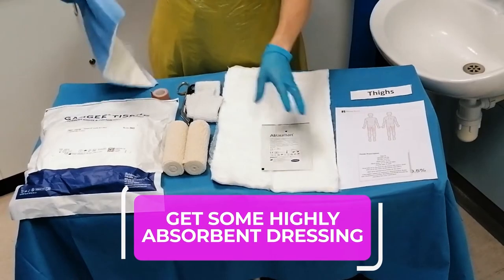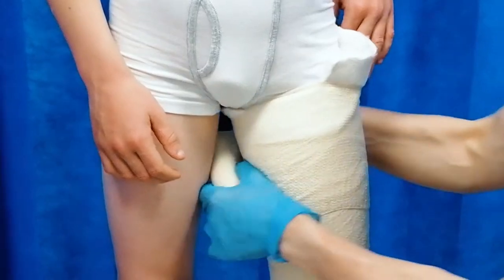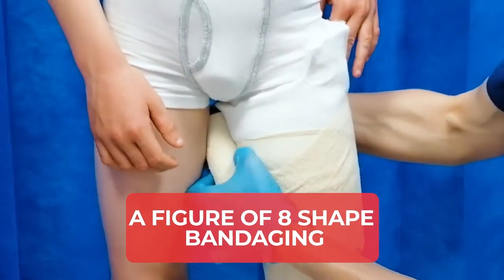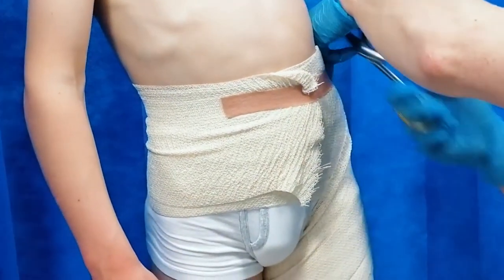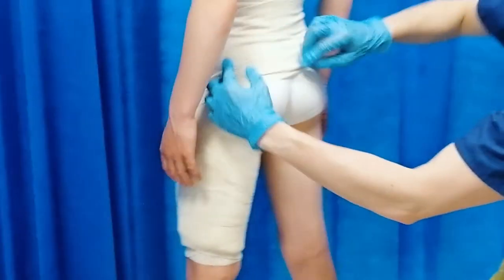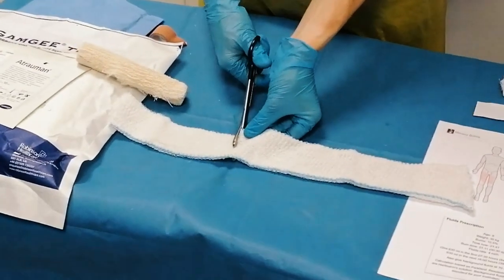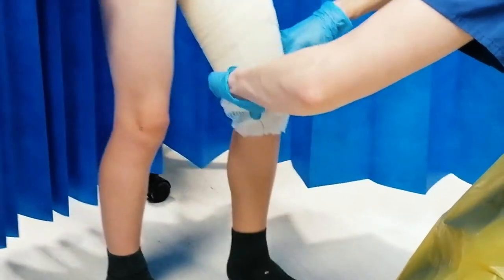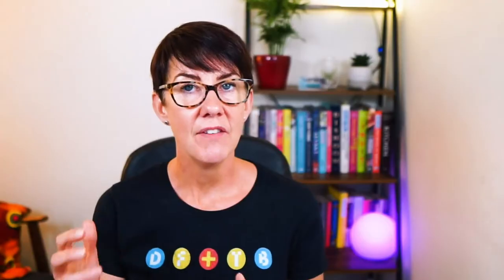How I do thigh dressings in children that stay on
We've all been there, right?...When we do a thigh dressing on a child only for them to stand up and the whole dressing falls off.

Here, Becky Platt shows us how to get that dressing right first time.

0:00 Intro
0:52 Preparation
1:10 Analgesia
1:50 Prepare the dressing
2:14 Bandaging
3:16 Securing it
3:56 Tubular bandage